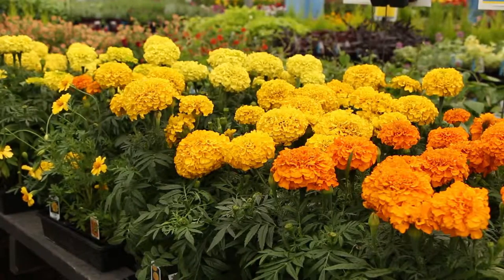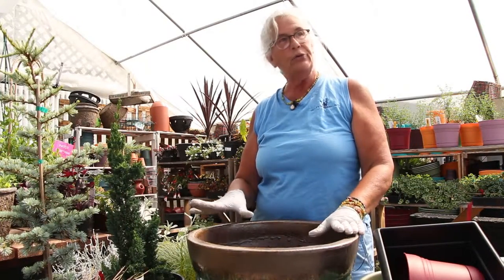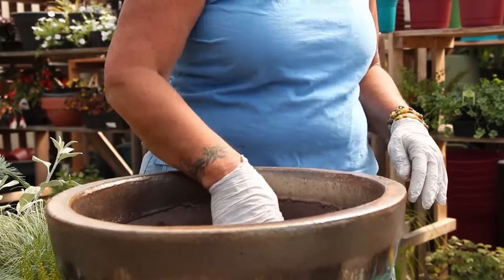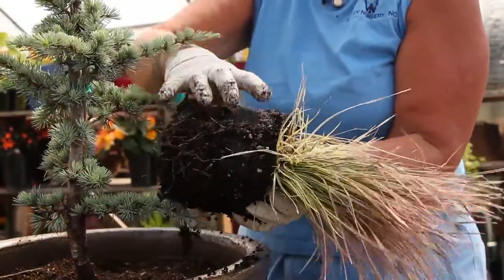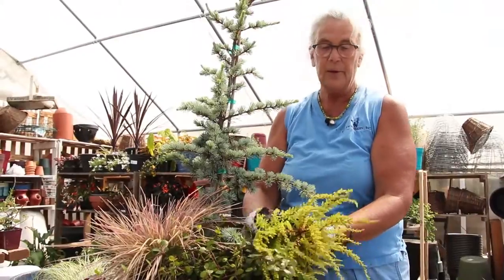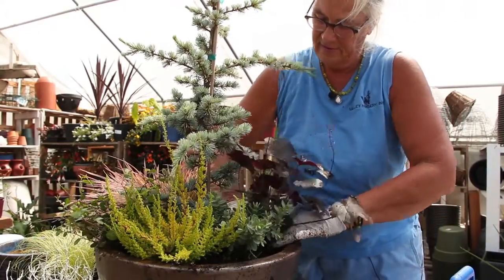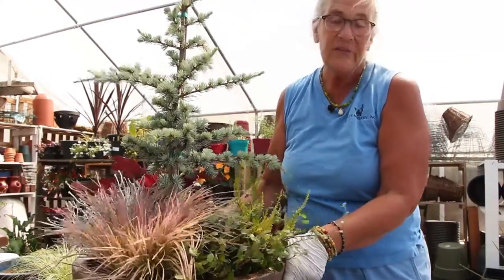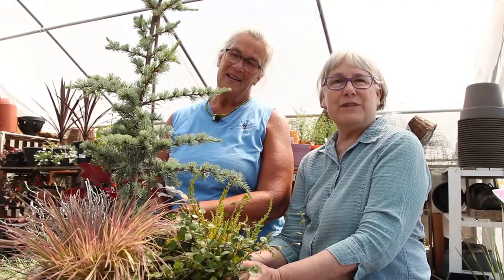Gardening with Peg | Planting a Perennial Container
In this episode of "Gardening with Peg," Valley Nursery's Sylvia Smith shows us how to plant a perennial container, using foliage instead of flowers to create interest.